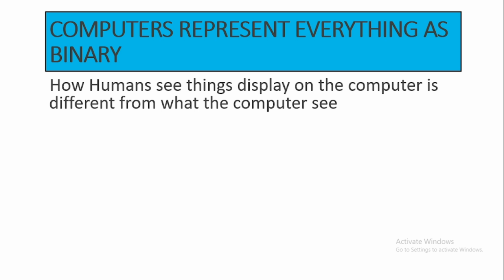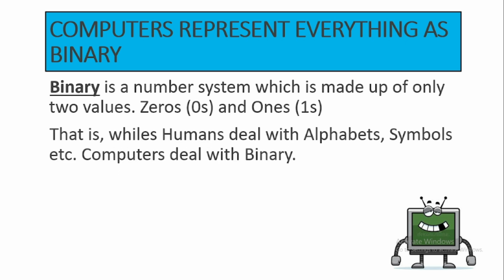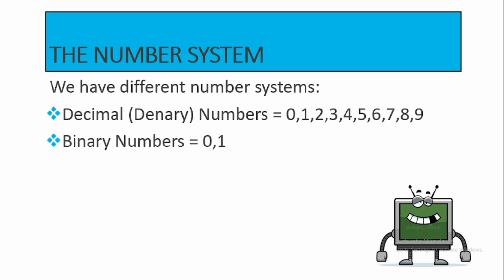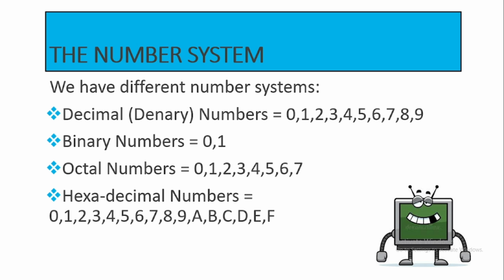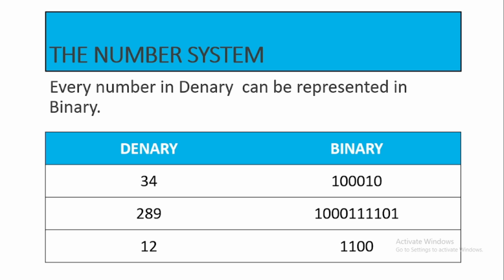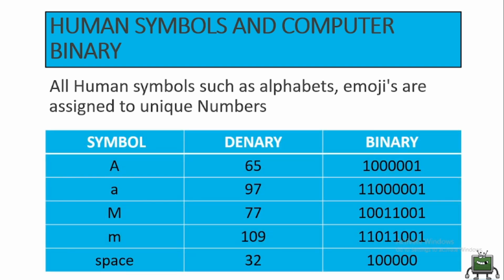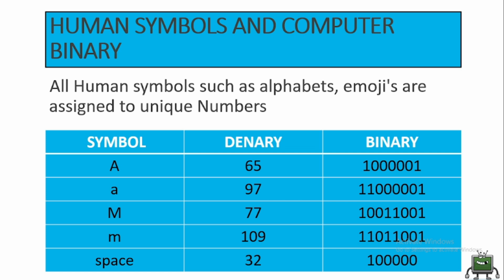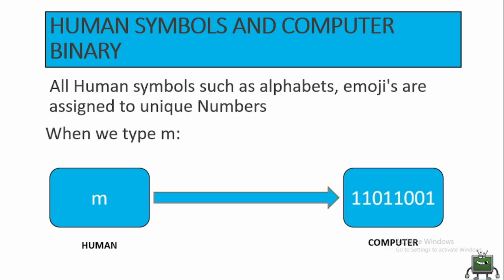How Computers Understand Human Language (Lesson 2)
Have you ever thought about how a computer understands the letters you type? Well, here's the truth — computers don’t understand letters or words the way we do. They only understand numbers — specifically 0s and 1s.

Every letter, symbol, or word you type is turned into a unique number using special codes. One of the oldest and most common systems is called ASCII — that’s A-S-C-I-I.

Let's break everything further in this video

Enjoy Easy Tutorials on Computer Programming